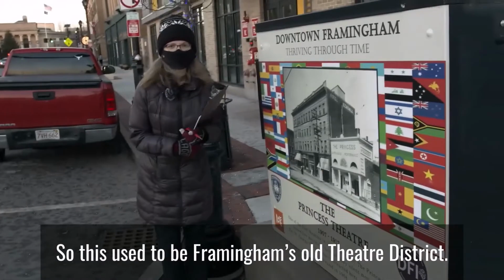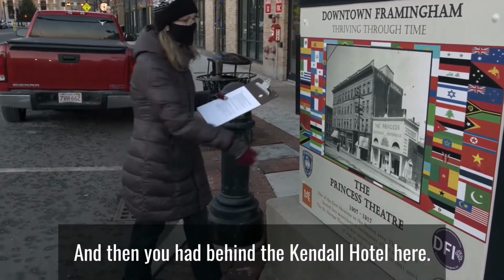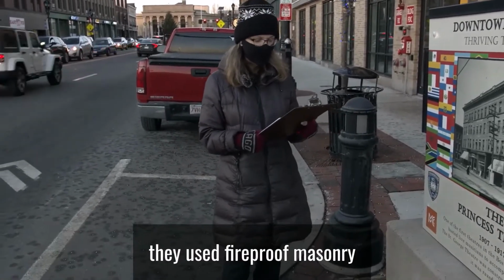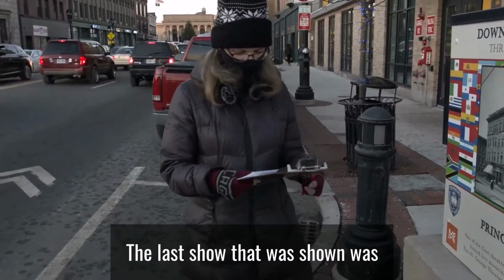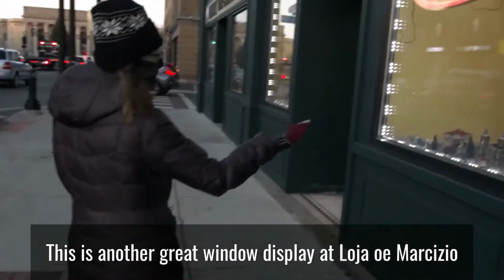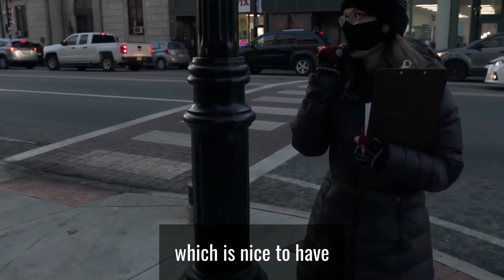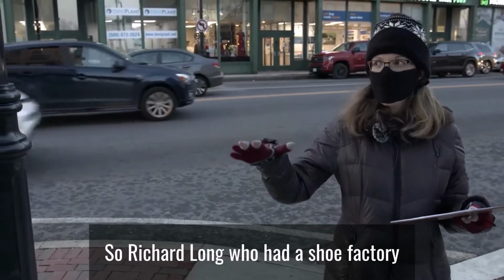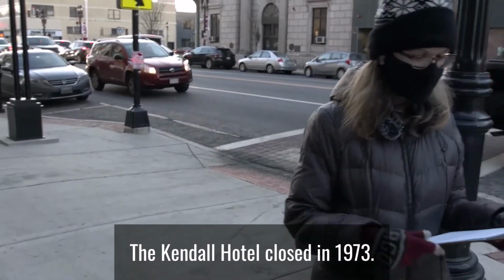Rise of March Challenge Video #6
Find the Feature Question in the Video below and post your answer in the form Two lucky participants will win electronic gift cards or memberships!